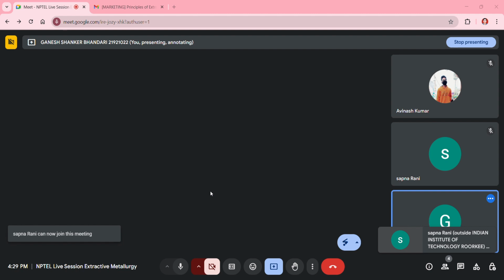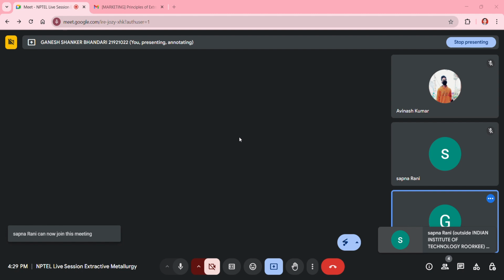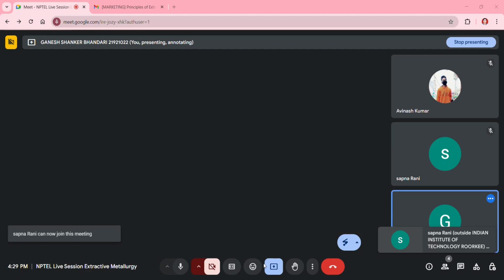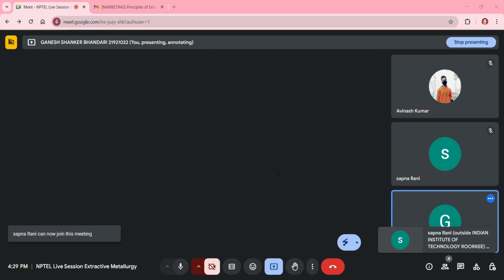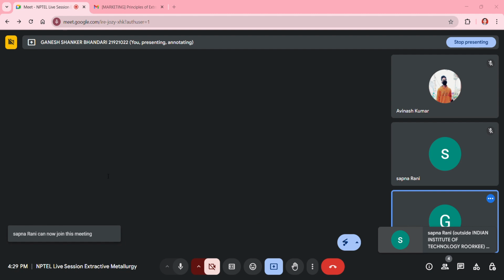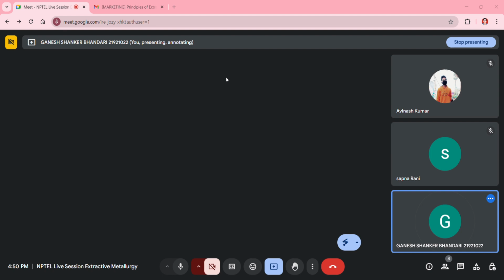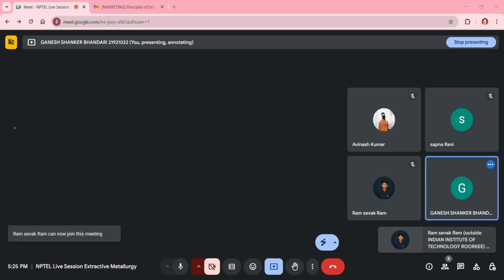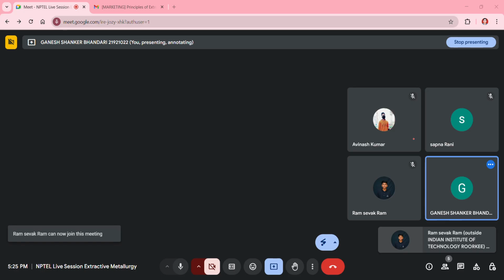Principles of Extractive Metallurgy Week 1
NPTEL Live Session